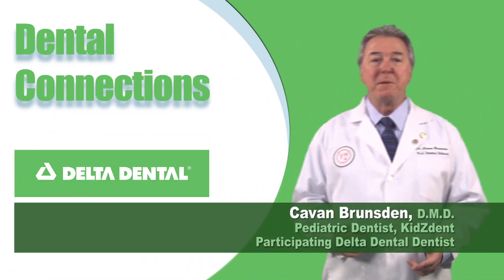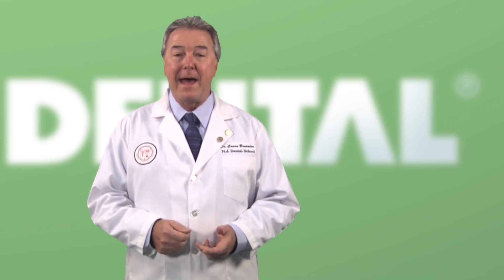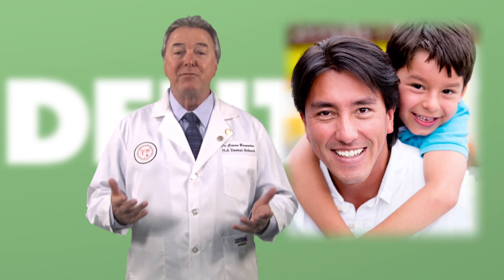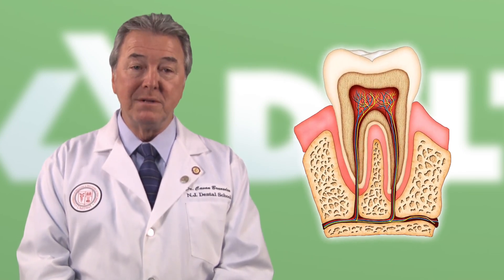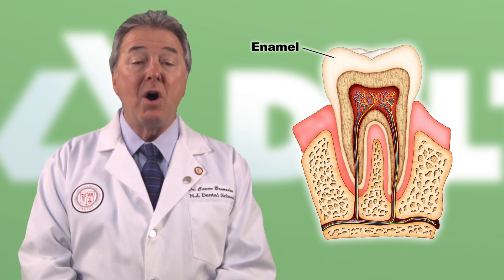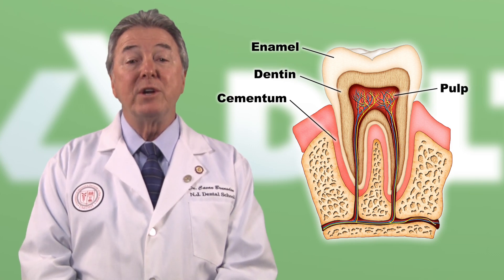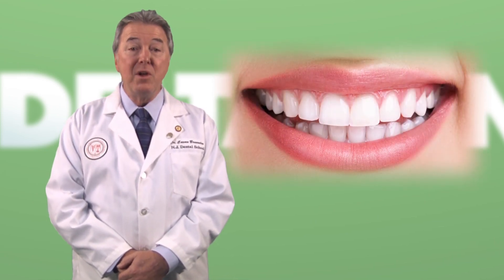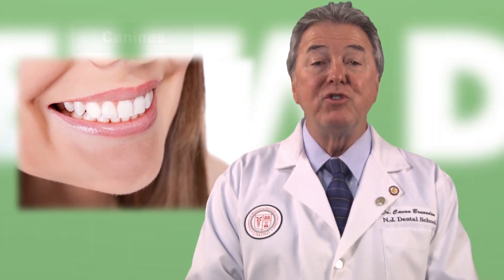What You Need to Know About Dental Anatomy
Pediatric dentist Cavan Brunsden, D.M.D. gives a lesson on dental anatomy.